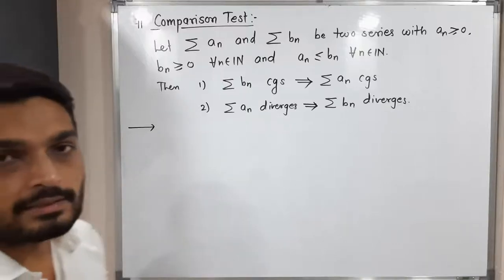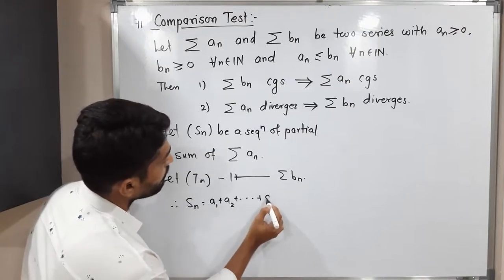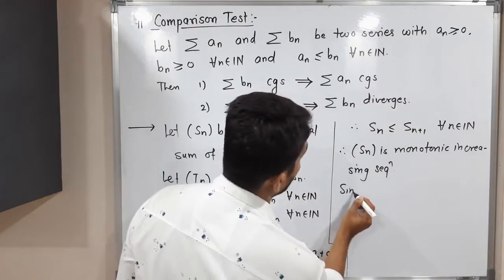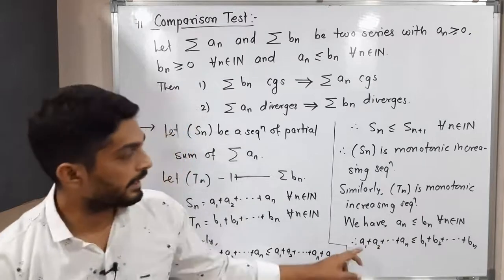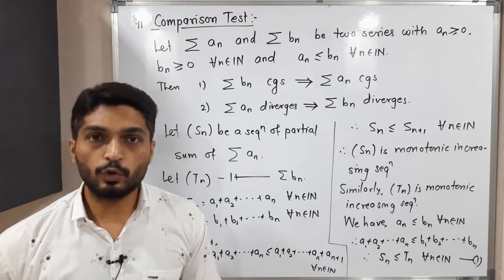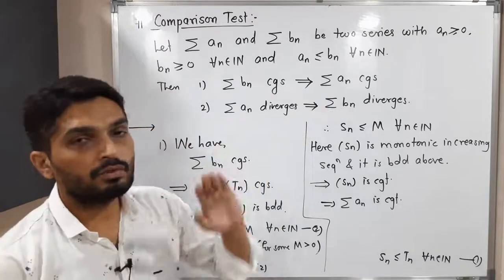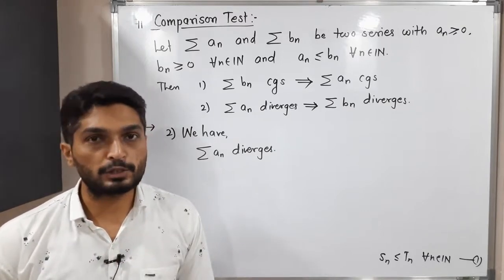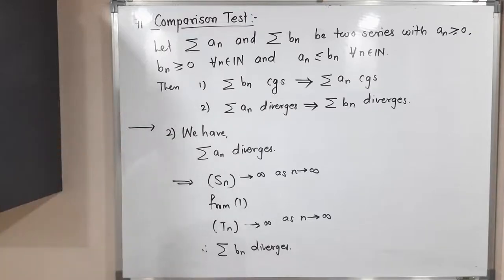Series | Lecture 20 | Comparison Test of Convergence of Series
Comparison Test of Convergence of Series